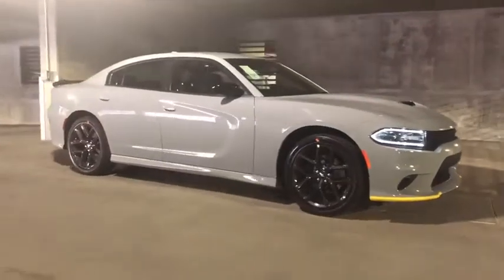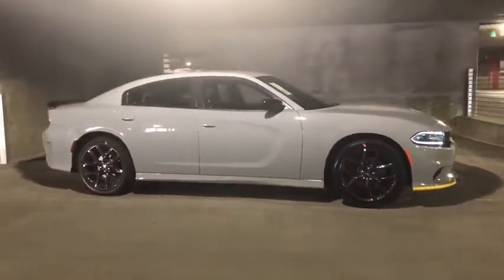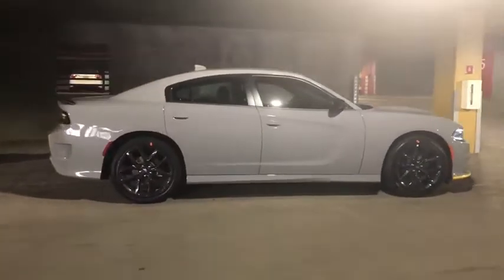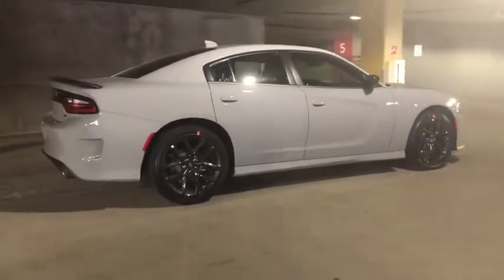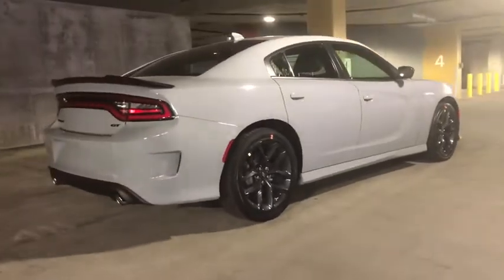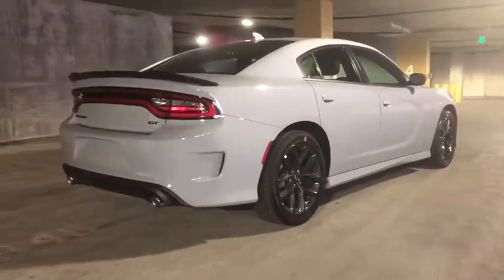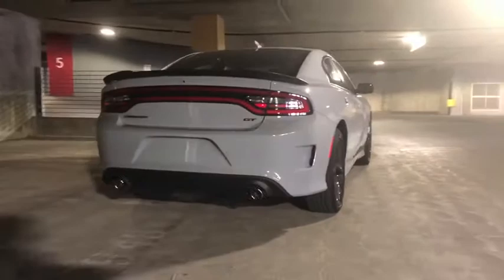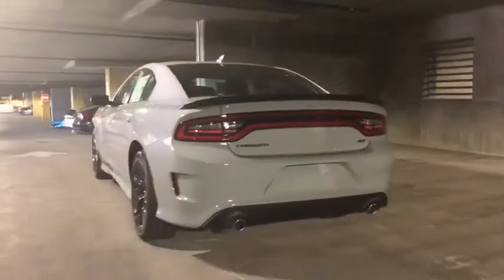2020 Dodge Charger Los Angeles, Beverly Hills, Santa Monica, Van Nuys, Culver City, LA L105941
Smoke Show New 2020 Dodge Charger available in Los Angeles, California at Los Angeles CDJR. Servicinng the Beverly Hills, Santa Monica, Van Nuys, Culver City, CA area.